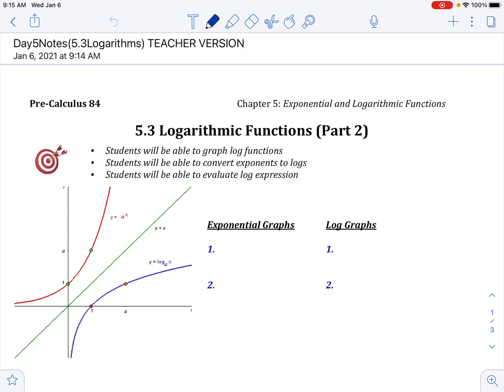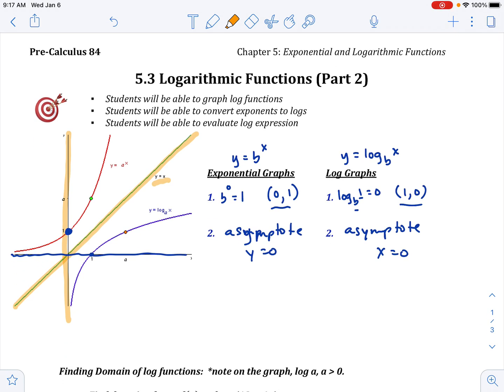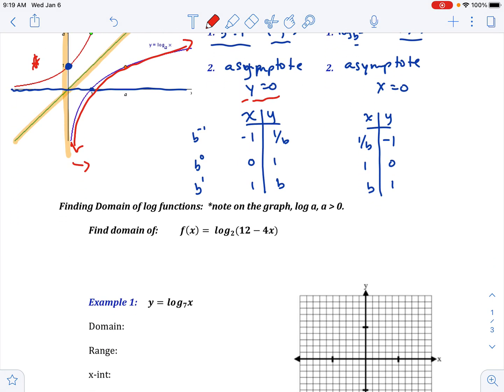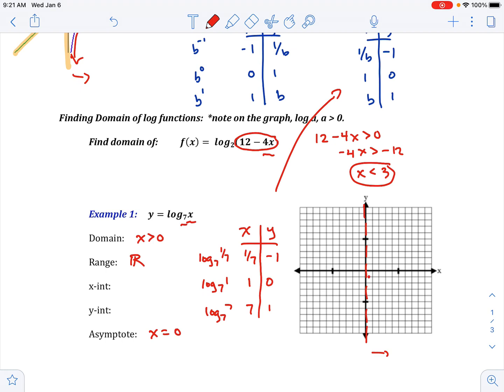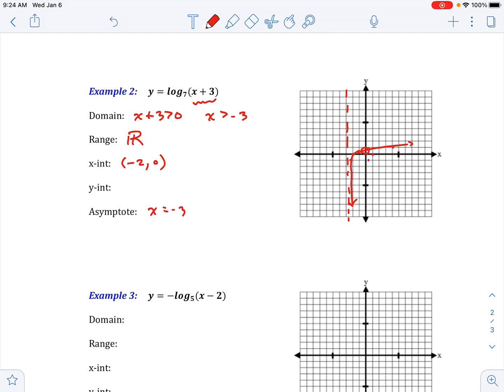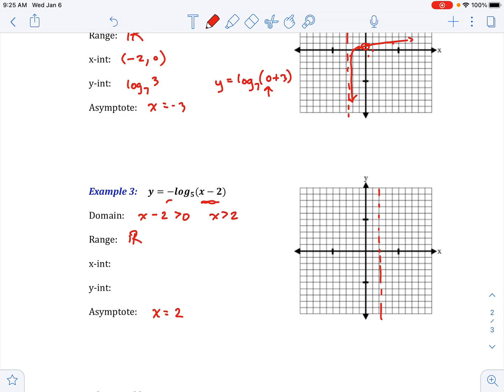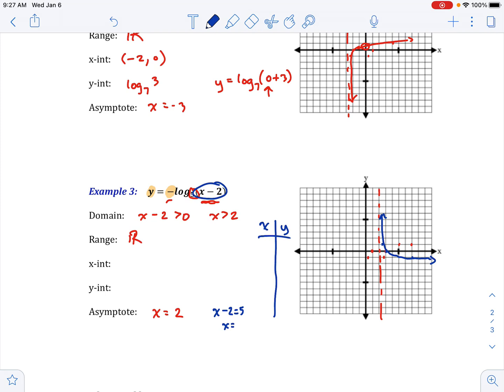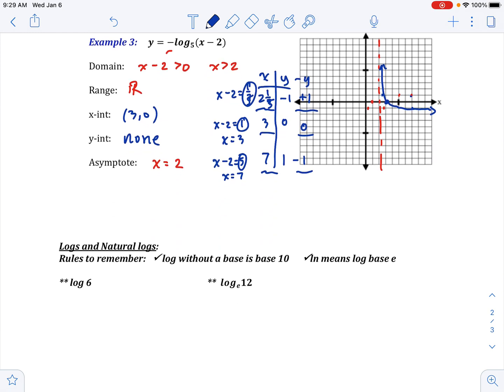5 3 Graphing Logrithms